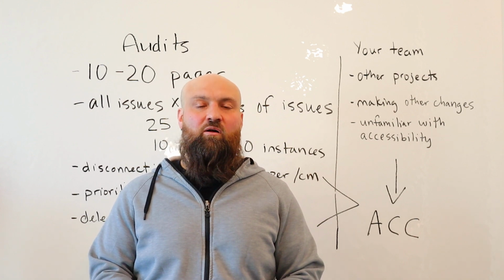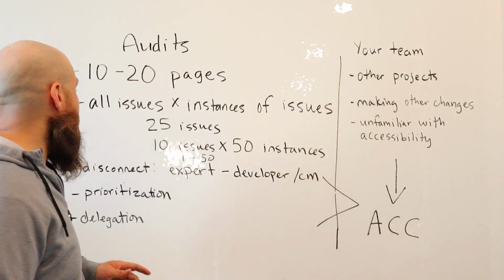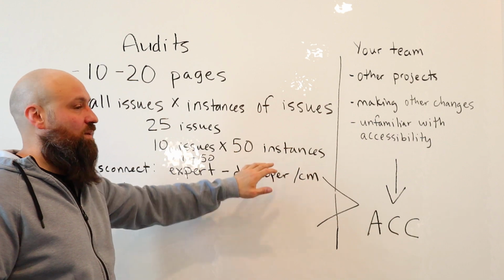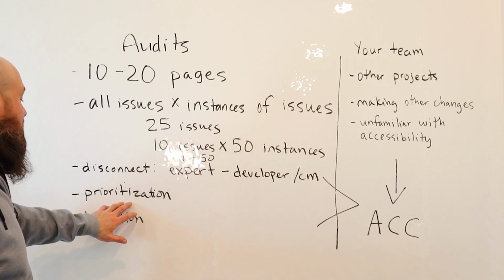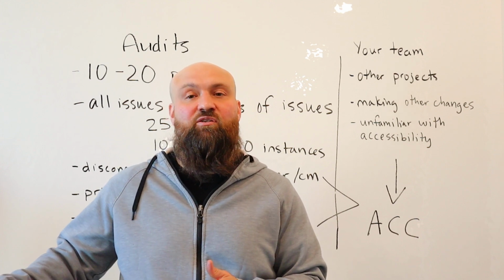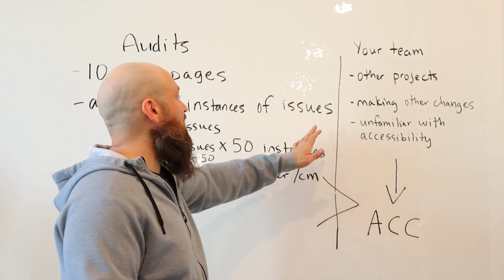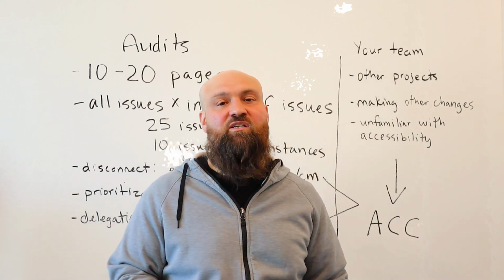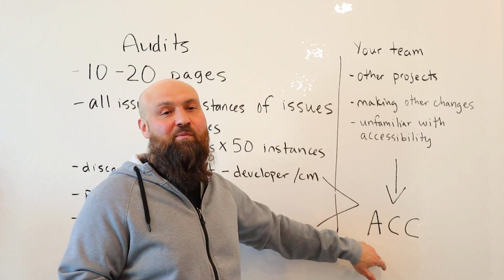The Problem with Website Accessibility Audits: They Overwhelm Web Teams and Issues Go Unfixed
Kris discusses the main problem with website accessibility audits: they overwhelm the web teams working on them and, in many cases, some of the accessibility issues are never fixed.  Another problem is audits usually take 3-4 weeks to complete and then 2-4+ more months are involved in remediation.

This leaves website owners exposed to litigation even after they've made a significant investment in accessibility and genuinely attempted to make their websites ADA compliant.

While manual audits are essential for becoming WCAG 2.1 AA conformant, it is important that website owners strategically approach remediation so that they take care of the accessibility issues that are most commonly claimed first.

By focusing on the commonly claimed issues first, remediation is simplified and will become more efficient and effective.

Kris designed the ADA Compliance Course (ACC) so that you can give the course to your team as instructions for how to fix the most commonly claimed issues in ADA website lawsuits. The ACC is really an SOP for your web team. Your team can get started in minutes